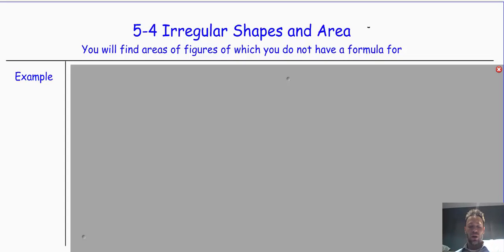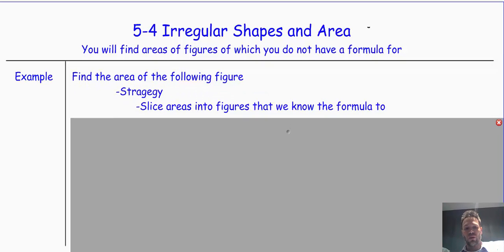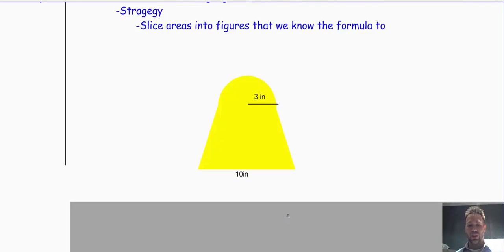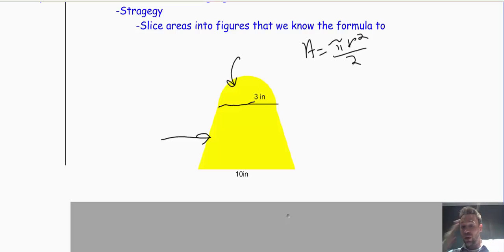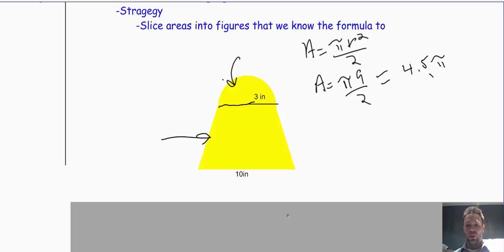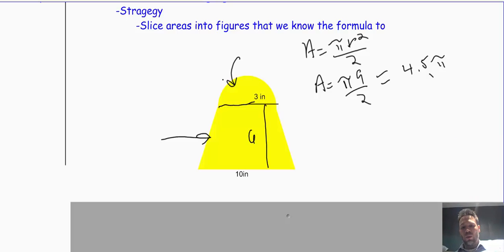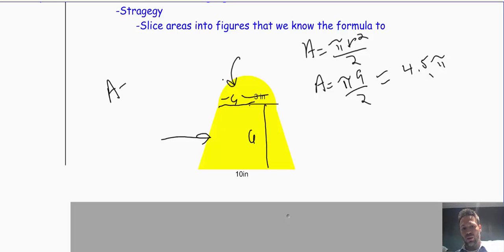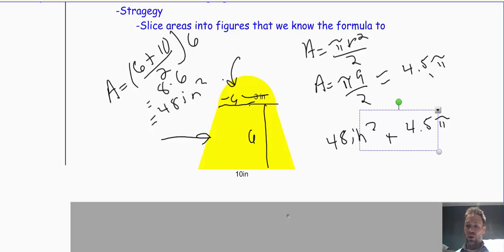An example of finding the are of irregular shapes.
In this video I go over an example of the strategy of slicing up figures that you do not know the area of into smaller figures that you do know the area of.  After finding the individual areas, all you need to do is add them together to find the total area.